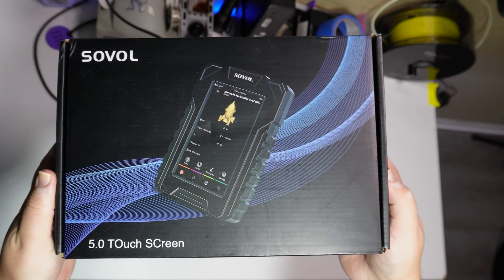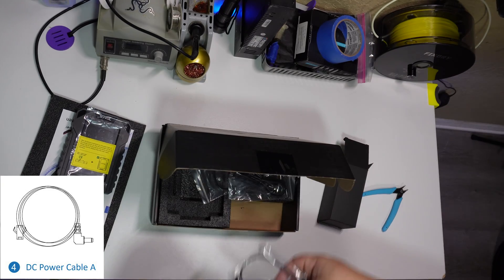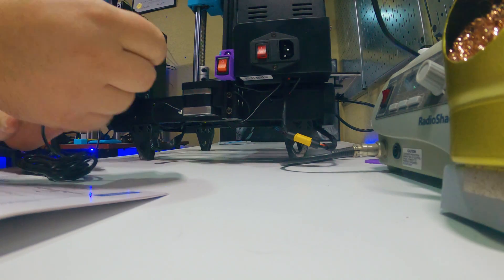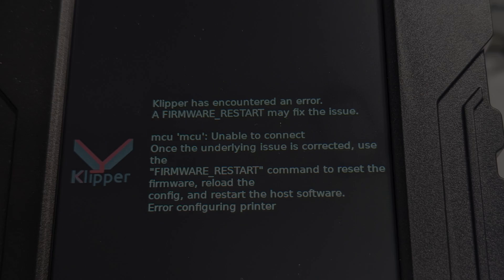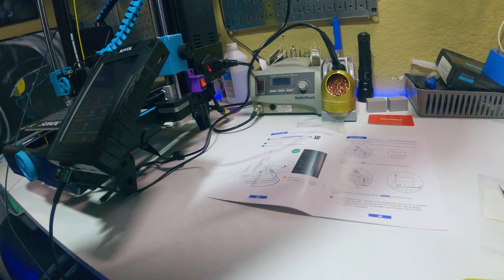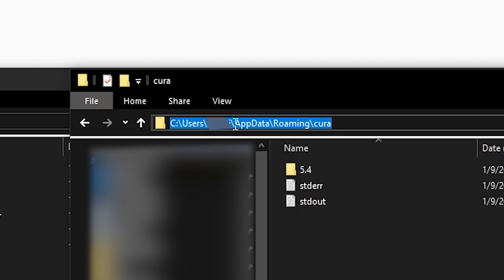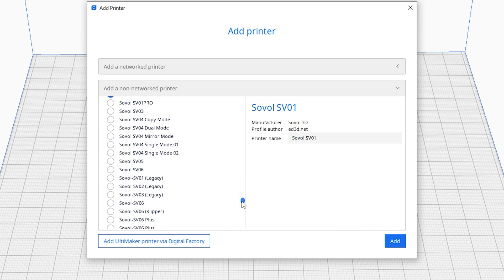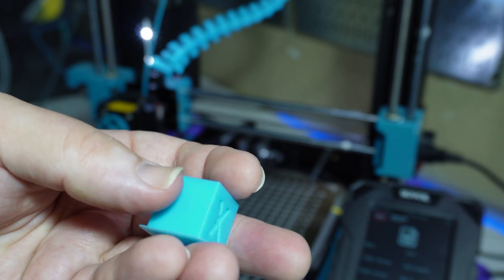Here's What Happened When I Installed the Sovol Klipper Screen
Join me in my experience of installing the Sovol Klipper Screen. Other than the mcu hiccup, it was fairly easy. And I highly recommend this to any SV06 owners who want to check out Klipper without all the tinkering.

◼◼ My stuff! ◼◼